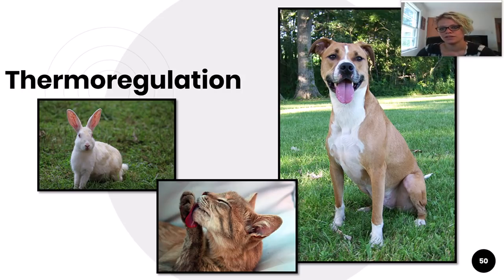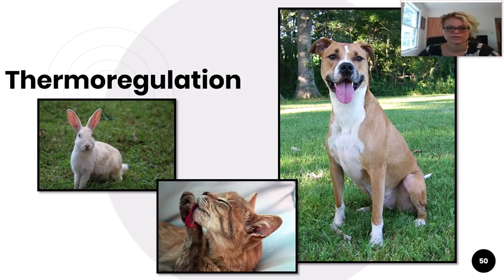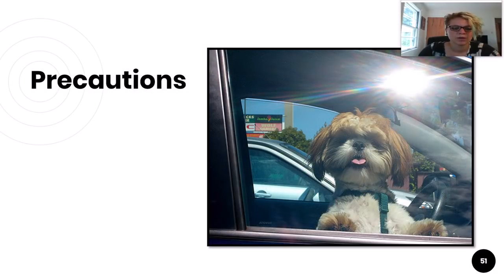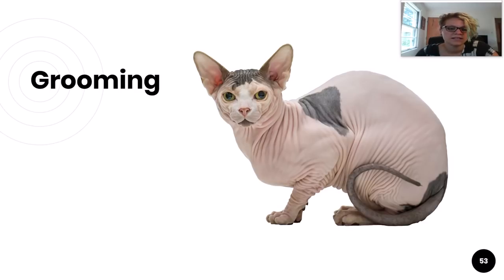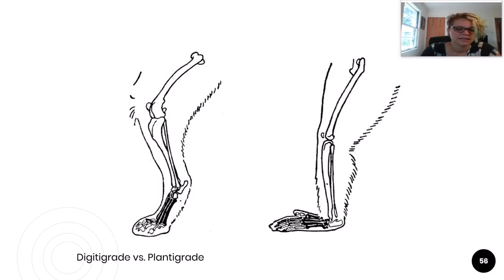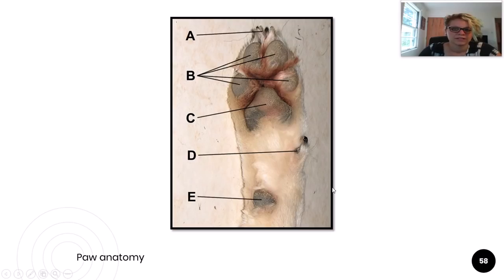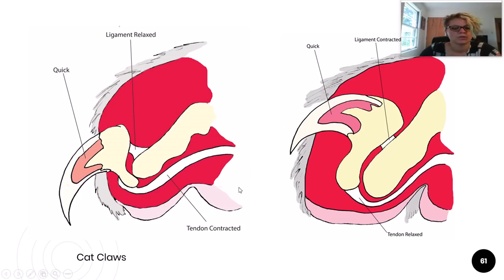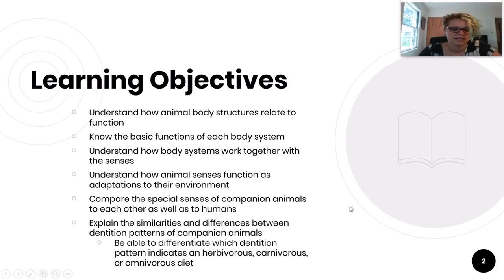ANSC 207, Week 2, Video 6 Thermoregulation and Structure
In this lesson video, we will discuss thermoregulation, grooming, body structure, declawing, and trimming nails.